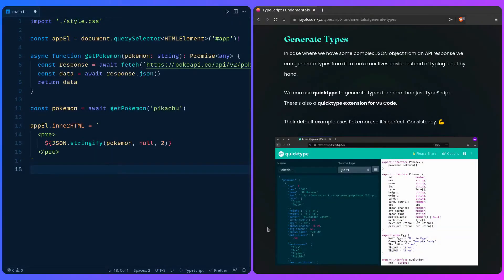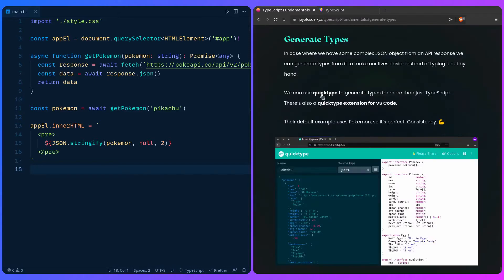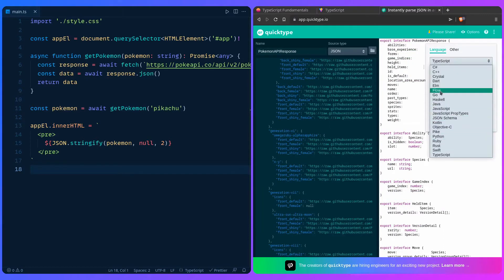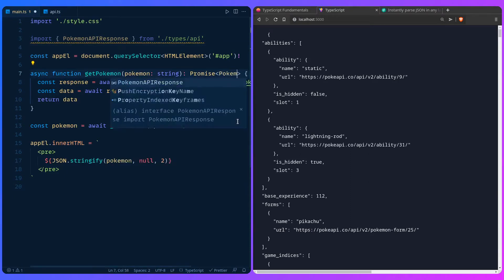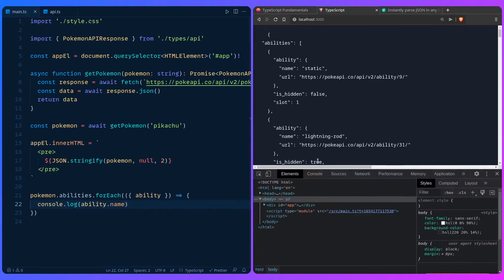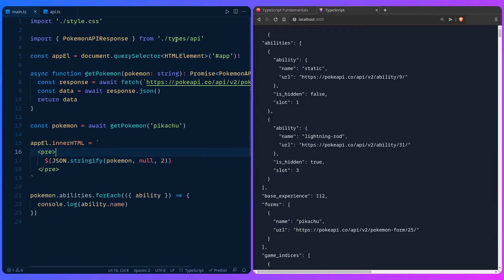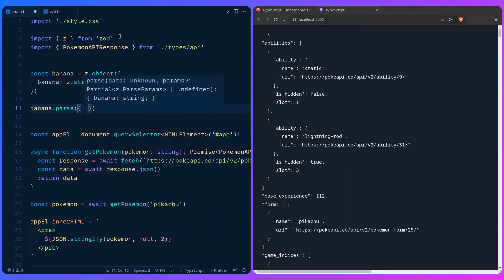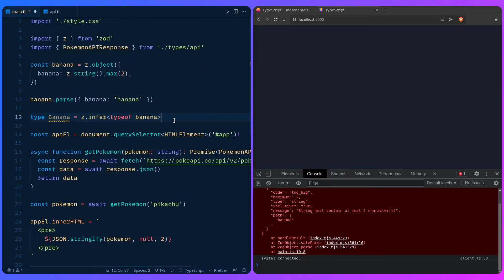TypeScript Fundamentals - #21 Adding Types For APIs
In this video we learn how to generate types and add type safety for an API response in TypeScript.